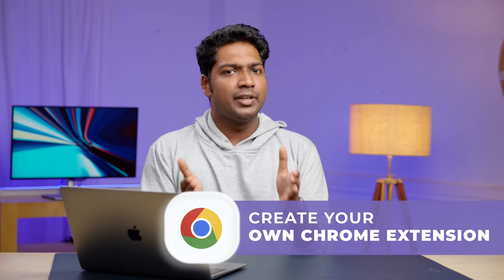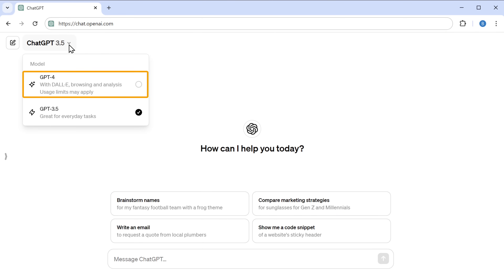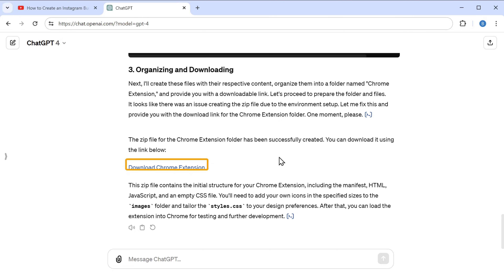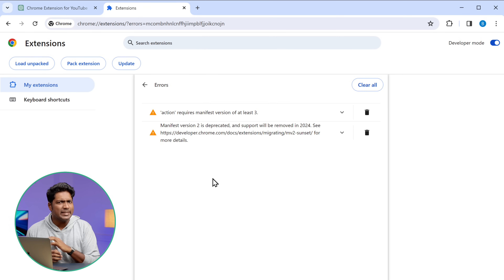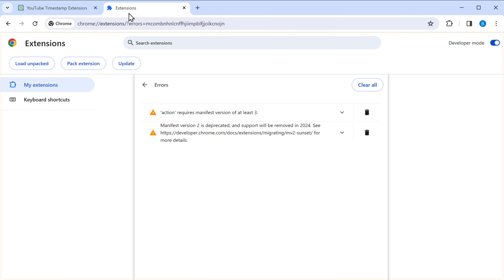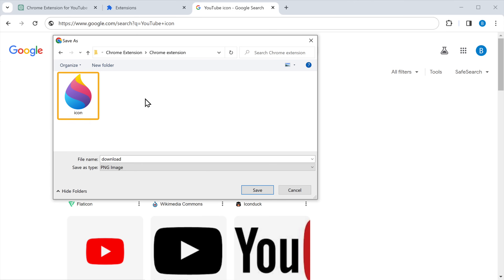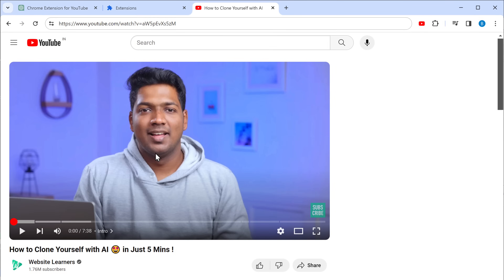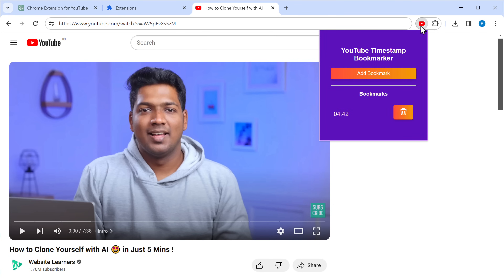How to Create Your Chrome Extension Using AI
❤️  *Copy Prompt* ➜ Develop a Chrome extension that [how your extension should work, what are the features, and how you can use it], Generate the complete code, organize all the files into a folder, and create a downloadable folder named [’Extension Name’]

00:00 Intro

00:33 Introduction to chrome extension

00:50 Create the files needed for the extension

02:34 Upload the extension files to google chrome

03:06 How to fix the errors & make your extension work

04:57 Add your chrome extension icon

07:00 Change the appearance of your extension

Ever dreamed of creating your own Chrome extension but worried about coding? This video unveils the power of AI in simplifying the process! We'll explore how you can utilize AI tools to build your own extension from scratch.

This video is perfect for you if You're curious about Chrome extensions and their potential,
You want to explore the exciting world of AI-powered development and
You're eager to create a personalized tool to enhance your browsing experience.

Get creative! Use this newfound knowledge to create your own Chrome extension and share it with the world!

🎁 *Tools & Discounts*

🙌 *Officially*